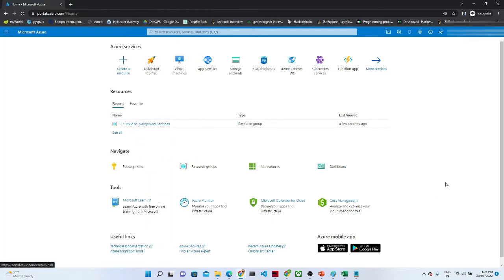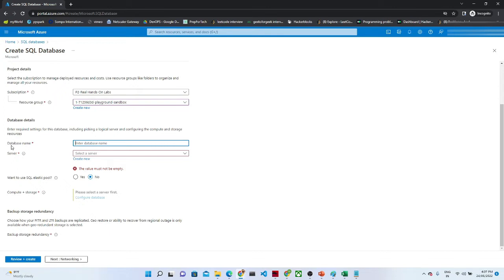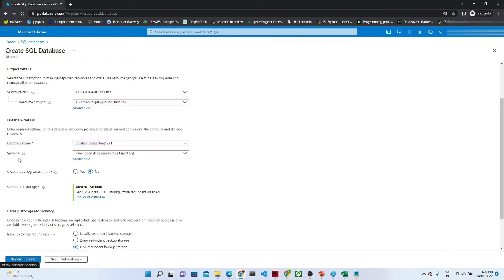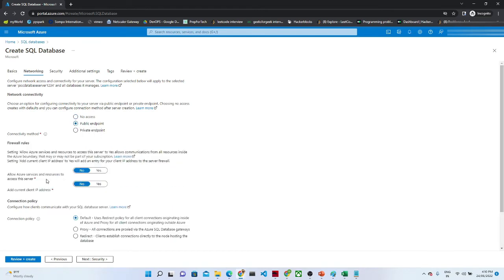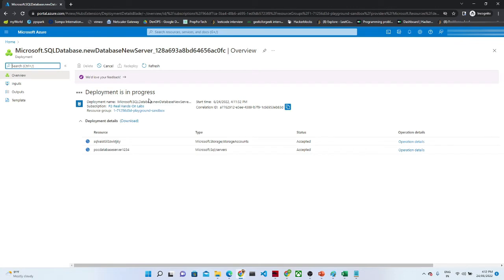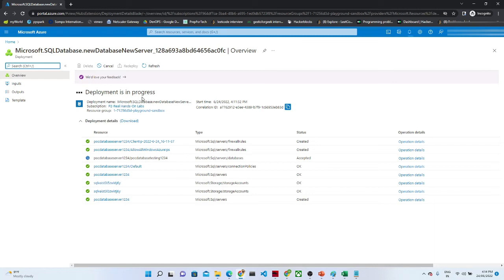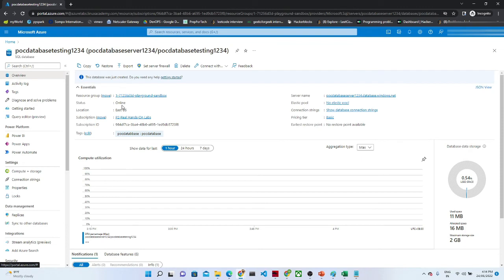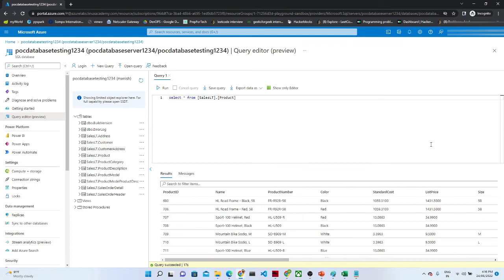Azure SQL Database Tutorial | Create sql database in azure cloud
we are going to learn how to create sql data base in azure cloud